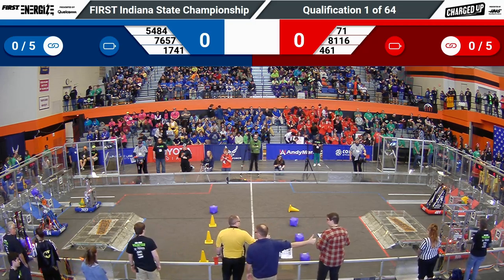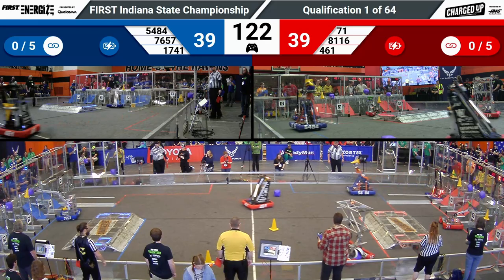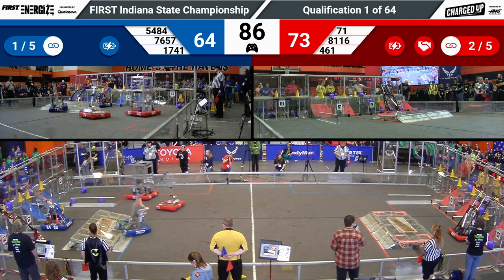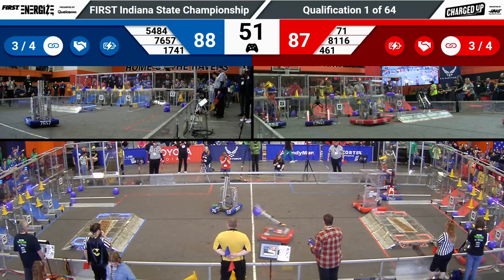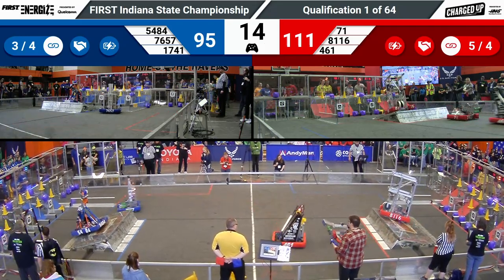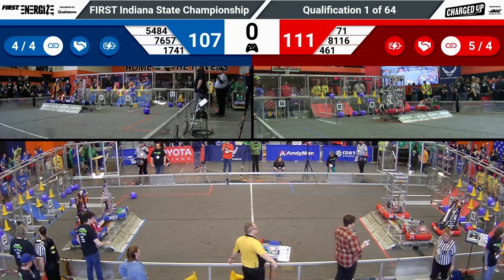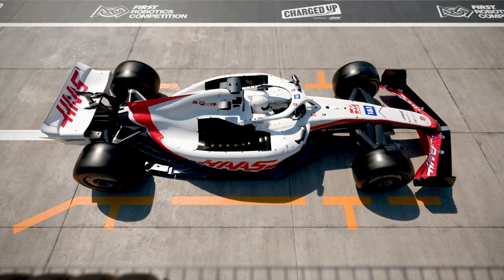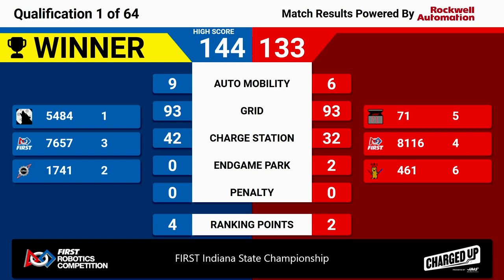2023 Indiana State Championship Quals 1